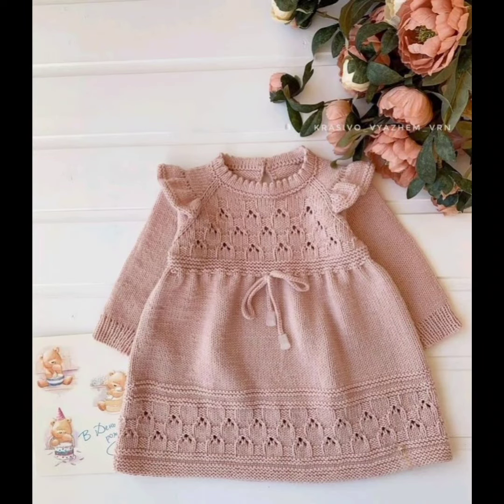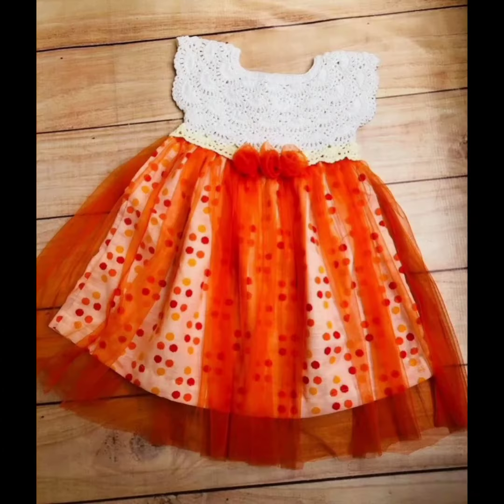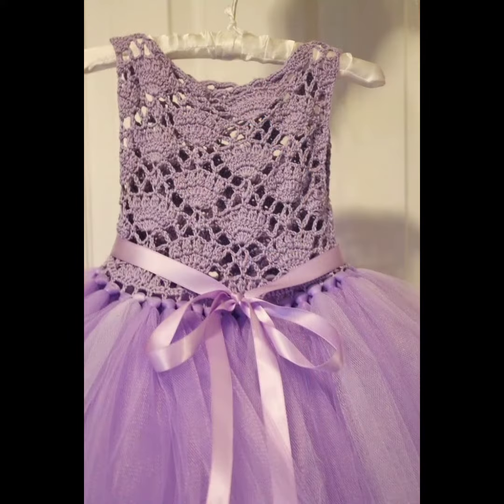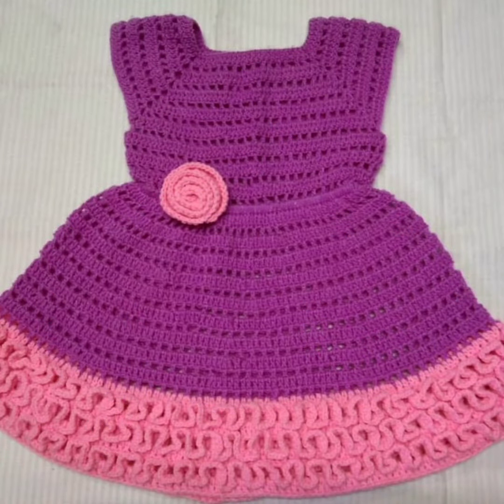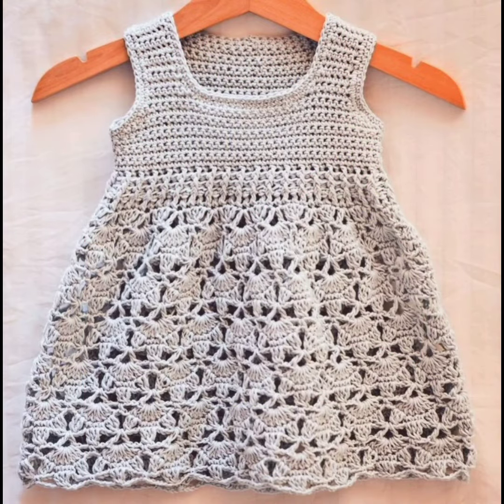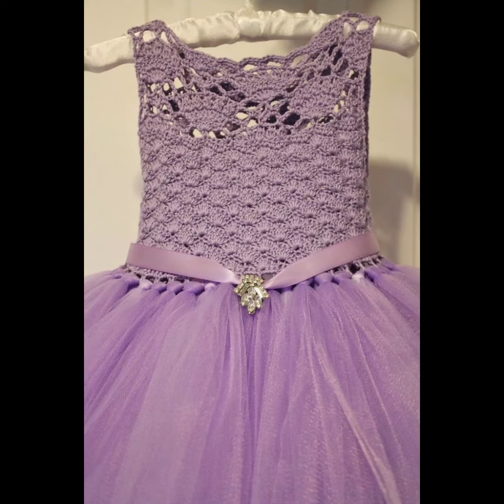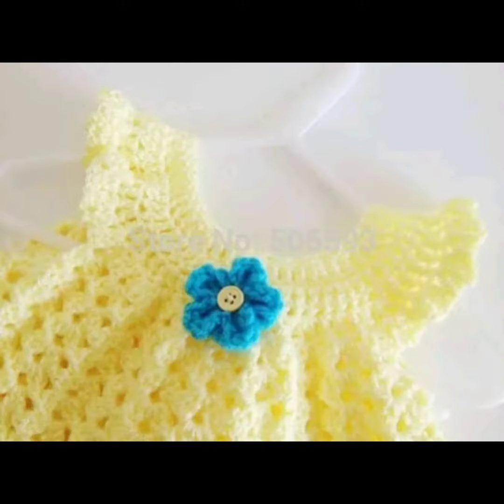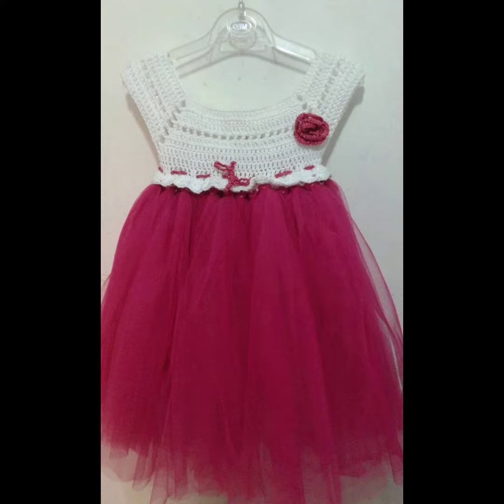Stylish Crochet Net Frock dress design | Crochet baby frocks dress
in this video i will show you some amazing and latest Stylish Crochet Net Frock dress design |  Crochet baby frocks dress | Crochet net dress

Stylish Crochet Net Frock dress design |  Crochet baby frocks dress | Crochet net dress